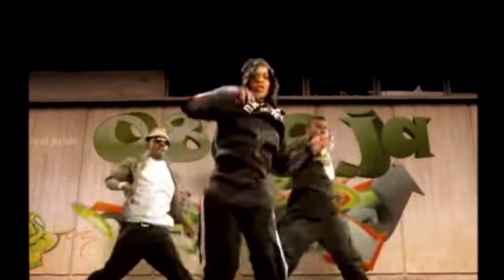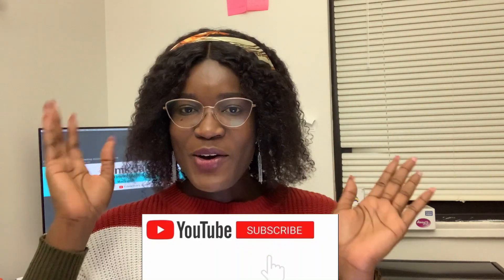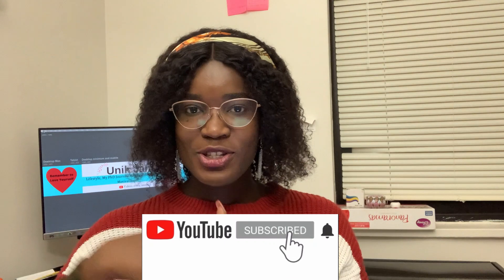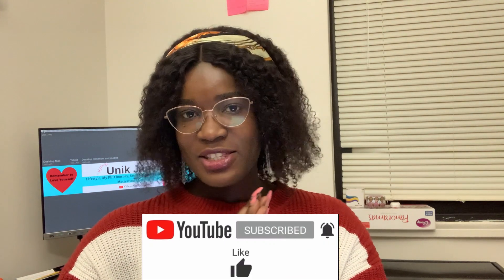US F1 Visa Interview Questions and Answers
Preparing for USA F1 visa interview questions and answers can be nerve racking, but don't worry. In this video, I shared the US F1 Visa Interview Questions and Answers in order to help you easily pass the interview. I did my interview once and I got my visa and from doing research and combining my experience, I have pulled together the questions that you will be asked and tips on how to answer them. First of all, the visa officers are interested in knowing if you plan to remain in the US after your studies and once they sense that, you will be denied the visa. Watch the rest of the video for all the tips.

0:00 Introduction
1:24 What Visa Officers want to see
2:33 What is your purpose of traveling to the US?
3:16 How many schools did you apply to?
4:05 What do this schools have in common?
4:43 Which school are you going to?
5:06 Why did you choose this school?
5:36 How much funding do you have from this school?
6:09 Who is your sponsor?
6:53 What is your research interest?
7:24 Why should I grant you this visa?
8:16 Who will you be staying with?
8:49 Do you have a relative in the US?
9:38 Do you have a Professor that you will be working with?
10:43 can you assure us that you will return after your studies
11:25 Have you been to the US before?
11:59 Why don't you do this program in your home country
12:38 Rehearse your answers before going for the interview
13:15 Thing that you should not carry to the interview
14:10 What to do if you get rejected
14:15 Wishing you the best and BEGGING you to like, comment, subscribe and share the video

My US F1 Student Visa Interview Experience and How I Got My Visa Approved in Less Than 4 Minutes

US F1 Visa Interview Questions and Answers and How to Show Strong Tie to Home Country

Hi there,
My name is Jane and I am currently an Engineering PhD Candidate here in the USA. This is my channel where I share contents about lifestyle, my PhD journey, studying abroad, and motivation. If you find any of my content interesting ( I hope you do), please subscribe to my channel, turn on the notification bell, share my videos, like, comment, do all that good stuff. I hope to hear from you in the comment section.